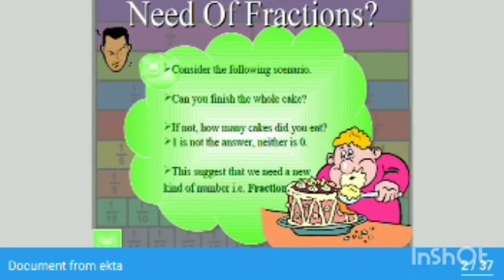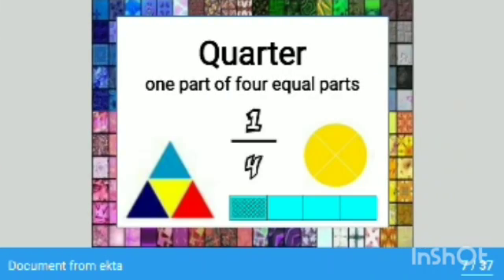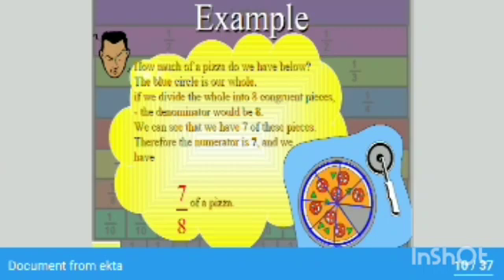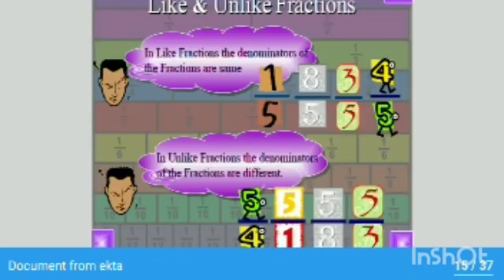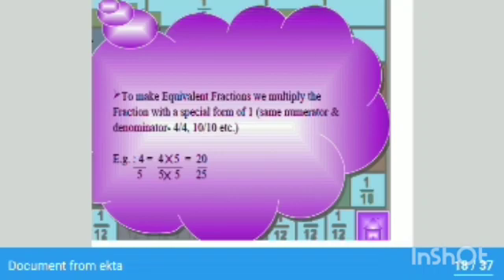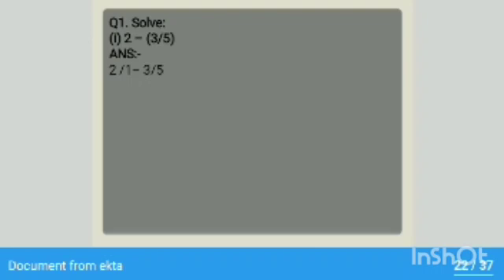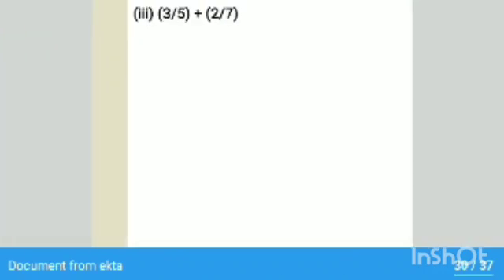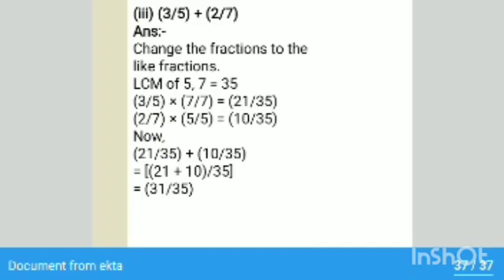Class VII | Mathematics | Ch-2 Fractions & Decimals | By Ms. Ekta